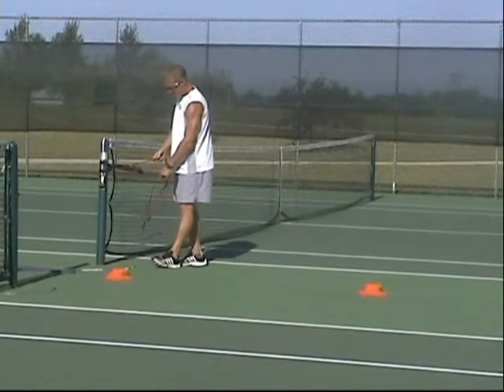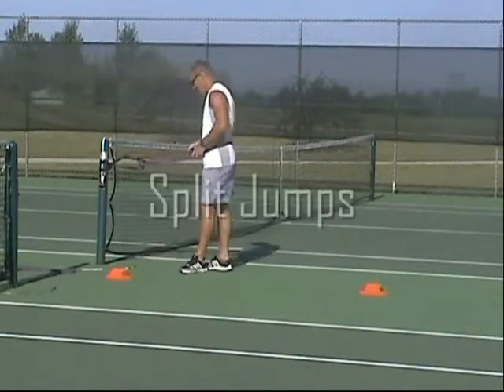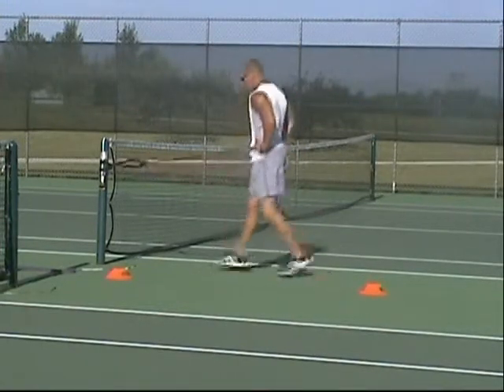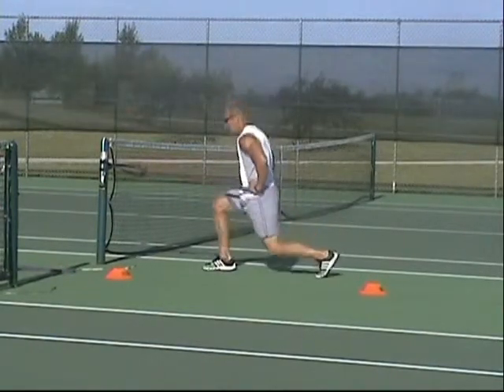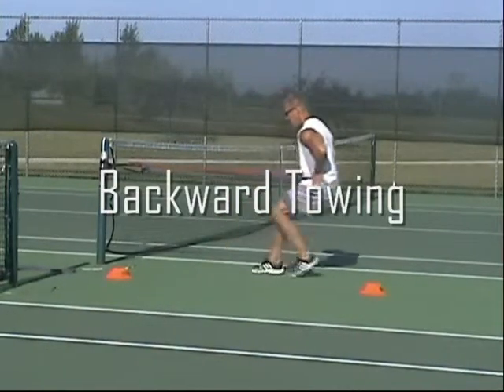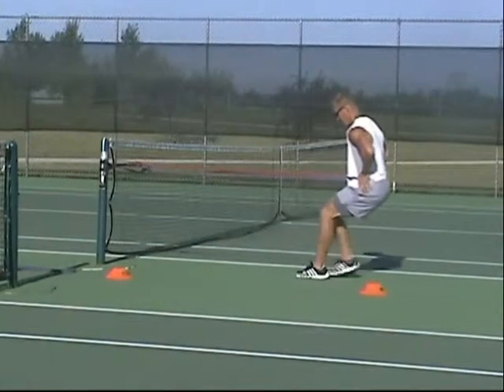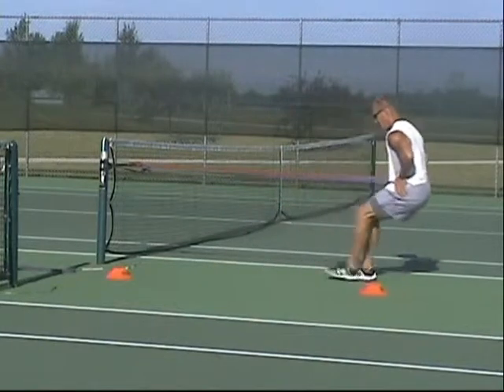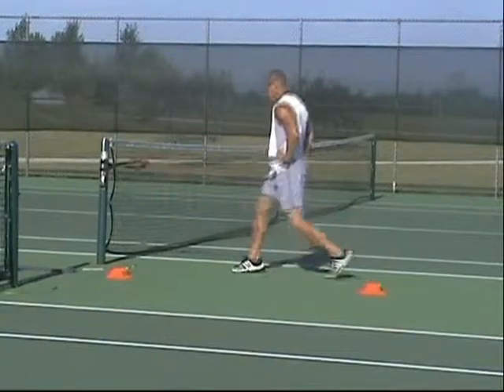Split Jump - Backward Towing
multi-band